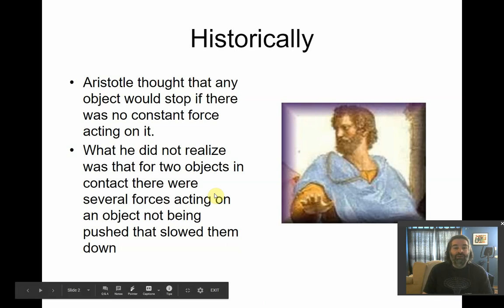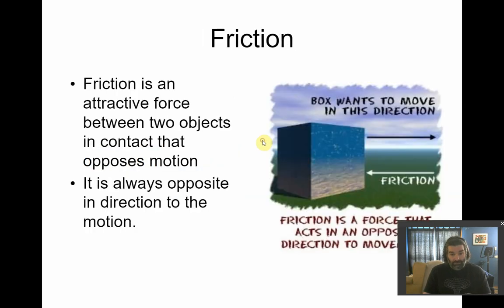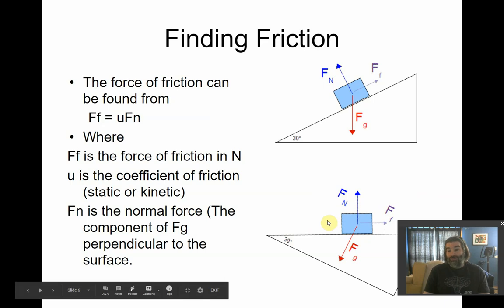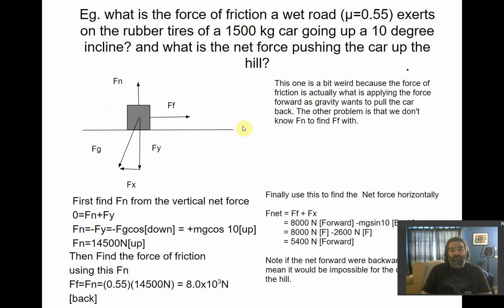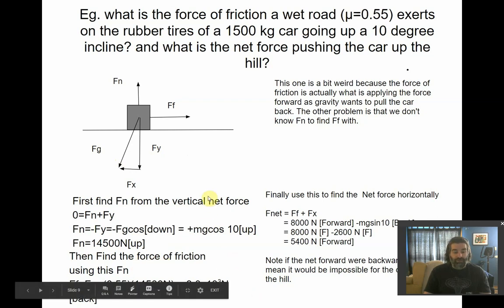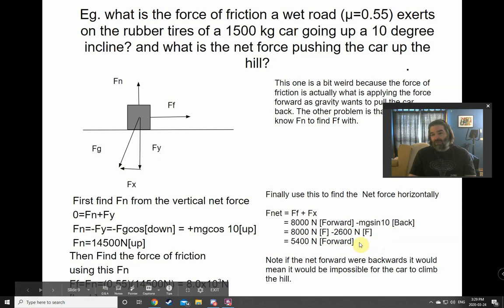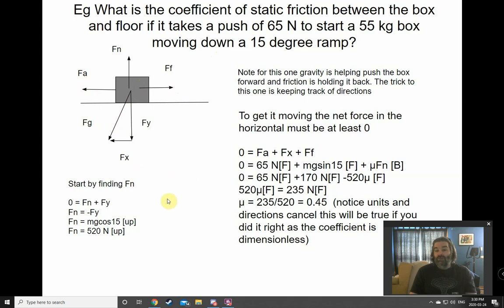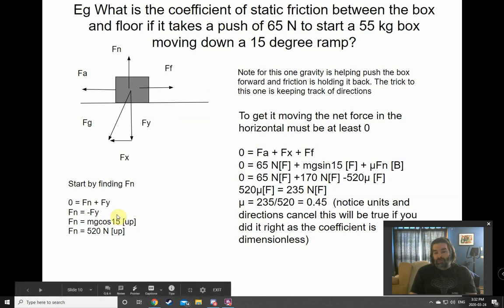Friction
The Second lesson for grade 12 physics Unit 2 This one covering how to solve for friction when Fn is not equal to Fg